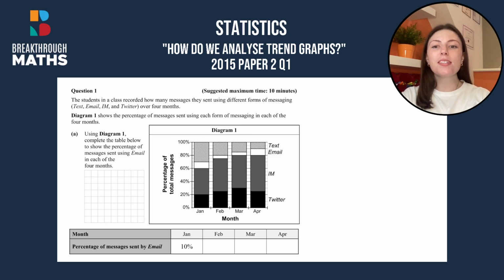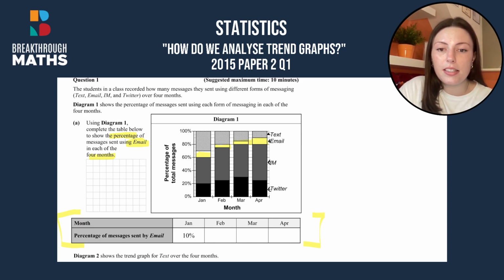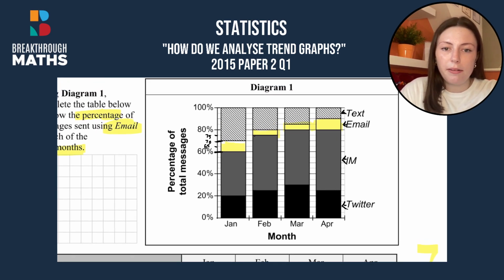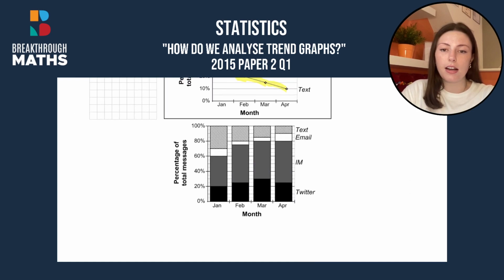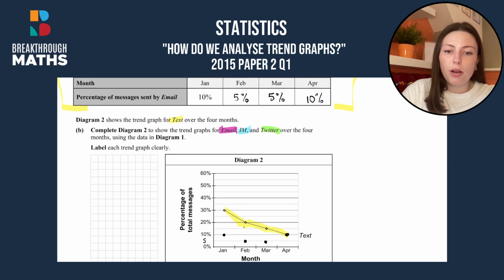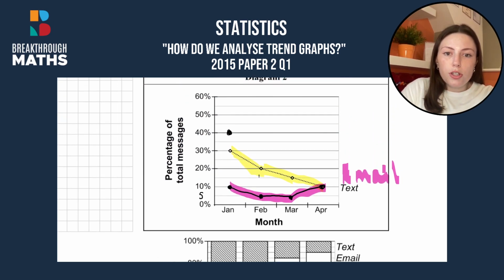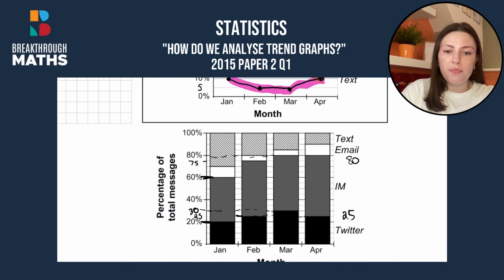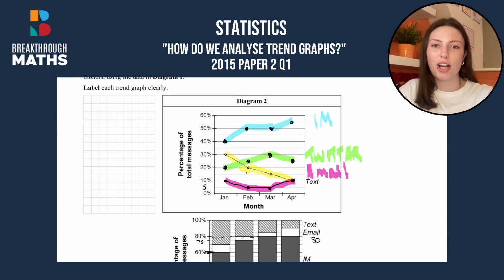Analyzing Trend Graphs - Statistics [Junior Cycle Maths]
Check out Jennifer's video on how to analyze trend graphs to solve a Statistics question from the 2015 Junior Cycle Higher Level Maths Exam Paper!

📕 Tuesday: Junior Cycle (Higher & Ordinary Level)
📗 Wednesday: Leaving Cert (Ordinary Level)
📘 Thursday: Leaving Cert (Higher Level)

And for even MORE videos like this, head over to our JCMaths
Breakthrough Maths is Ireland’s ONLY Online Maths Grinds School. We offer grinds to students in 2nd Class in Primary School up as far as LeavingCert, with experienced and upbeat tutors (just like Jennifer), top-quality notes & worksheets, lesson recordings, and so much more!